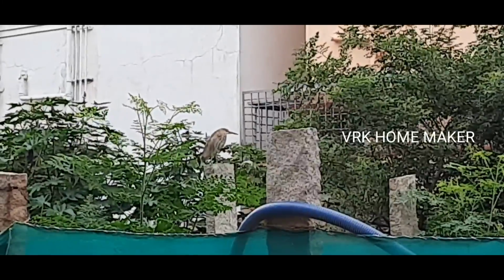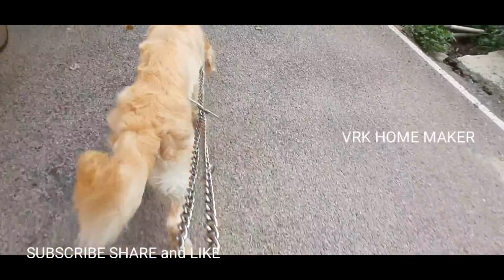My morning routine vlog with Hibiscus hair pack || VRK HOME MAKER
Hibiscus hair pack
Hair pack for Hair fall
Hair fall remedies
morning routine
DIML vlog

Amazon products link
AASHONEE Flexible Mirror Sheets Self-Adhesive Plastic Mirror Tiles Non-Glass Mirror Stickers for Home Decoration (30X20)

VROKLA 4pcs Mop Holder and Broom Holder Anti-Slip Broom & Mop Organizer Self Adhesive Broom Stick Holder Wall Mounted Multifunction Mop and Broom Holder Stand Wiper Holder on Wall (Multicolor)

VROKLA 360° Rotating Kitchen Organizer Tray Lazy Susan Rack Multi-Purpose Kitchen Storage Revolving Tray Cosmetic Organizer Rotating Tray Lazy Susan for Kitchen Cabinet Spice Rack

GOA VLOG SERIES

Eureka forbes multi vaccum cleaner link
Limited-time deal: Eureka Forbes Multi Clean Vacuum Cleaner

Mini sealer link
Portable Household Mini Heat Sealing Machine Plastic Bags Package Home Closer Storage Tool (Multicolor)

Tirupati Vlog Ep 3
vengamamba annaprasad

Midnight food in Hyderabad
AMB cinema Theater experience
Nonveg suri hotel Lunch
Vlog
Anantapur Local food
tastyfood
Hyderabad Night food
Mahesh babu's AMB CINEMAS

Charminar street shopping
Street shopping